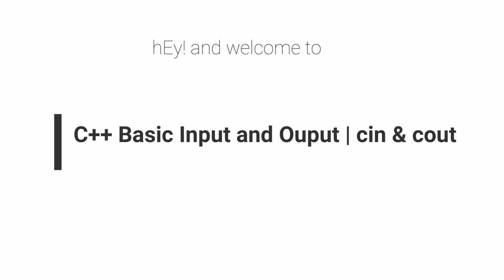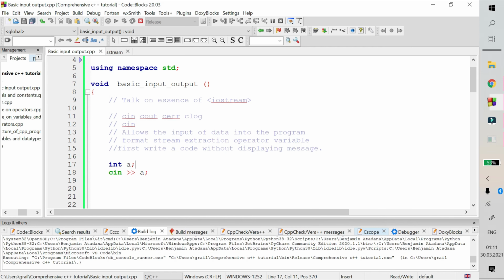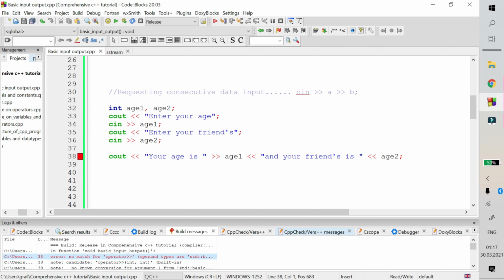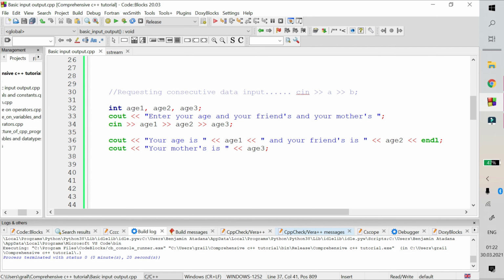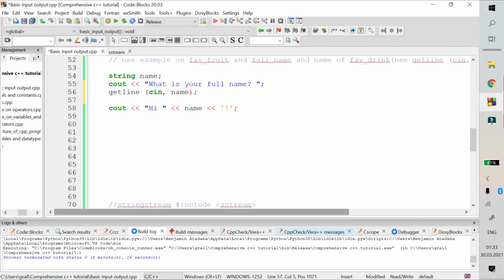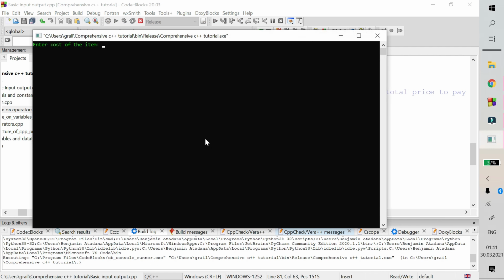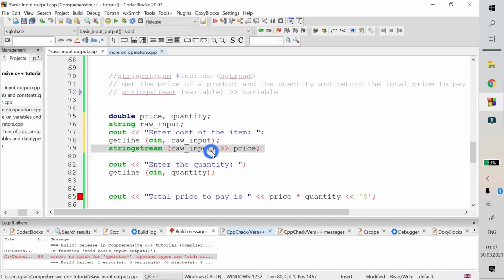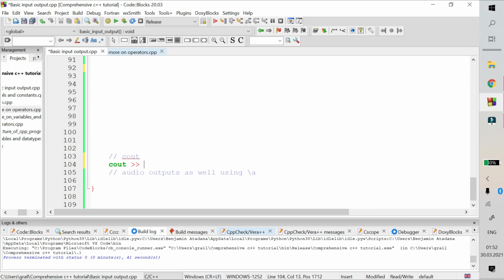#6. C++ Basic Input and Output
This video dwells on the two basic ways for user input (cin) and output (cout).